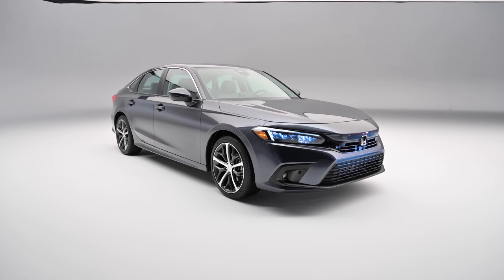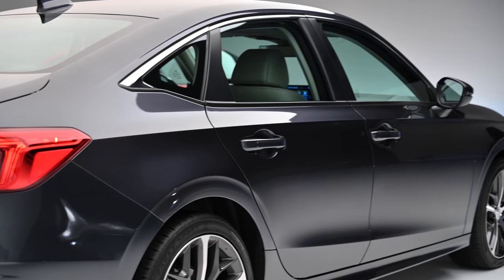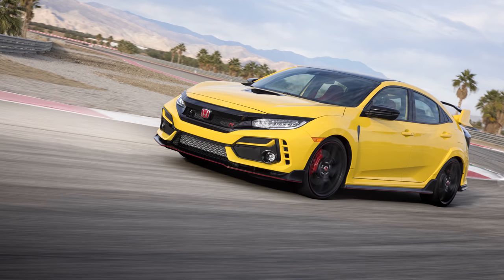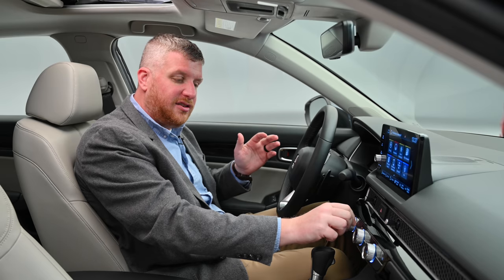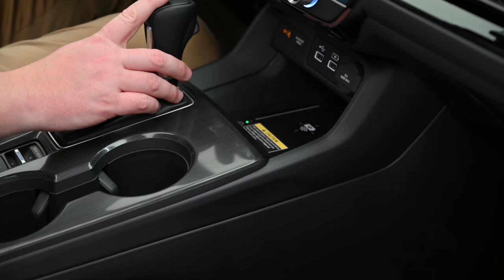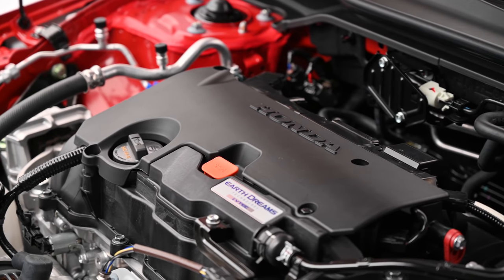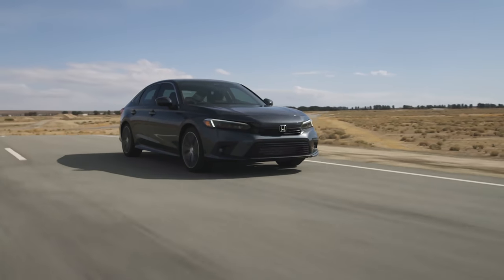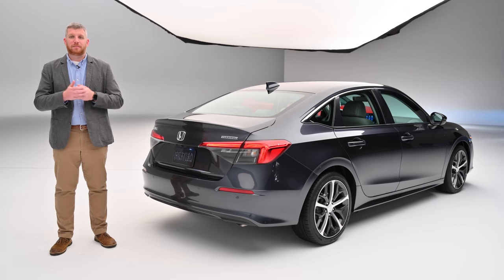2022 Honda Civic: First Look (Up-Close Details)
Here's our first look at the new 2022 Honda Civic. The company's best-selling compact sedan returns for a new generation with tons of new tech and a fresh look. While we're not sold on the somewhat drab exterior details, the cabin looks better than ever. We'll be driving the new Civic in the coming weeks, but for now check out the first look and see what the Civic is all about.